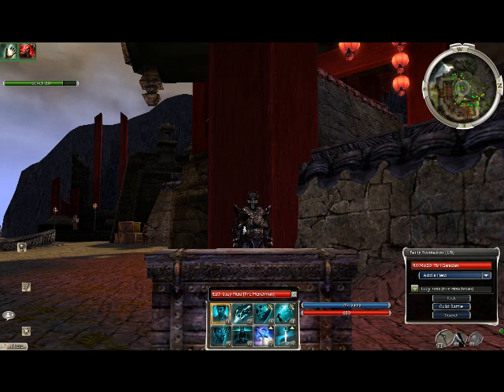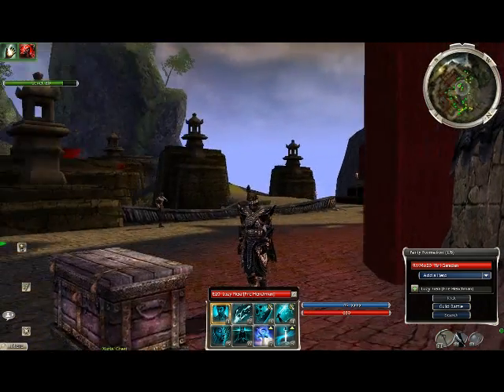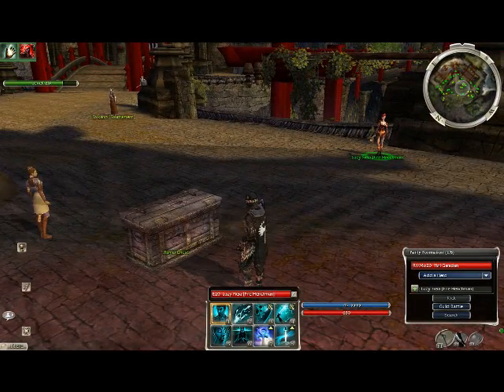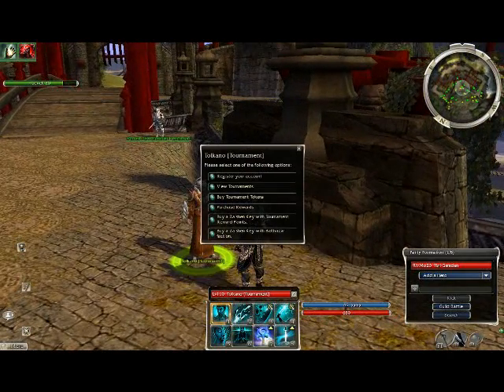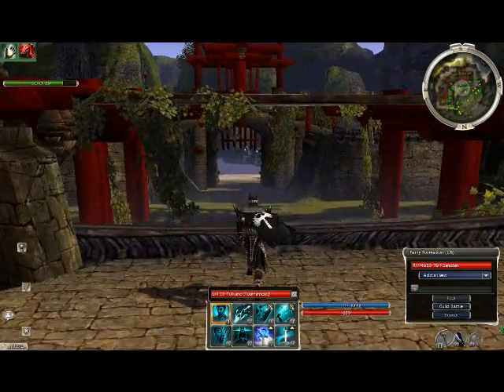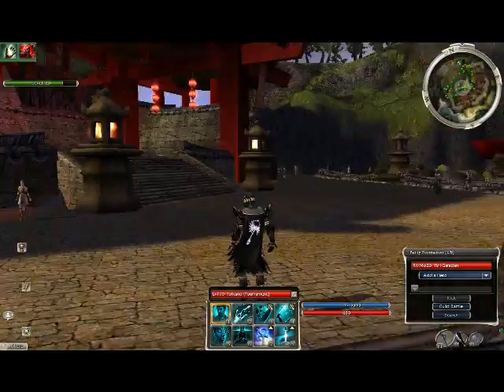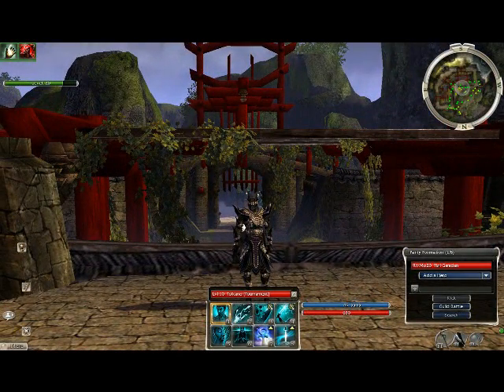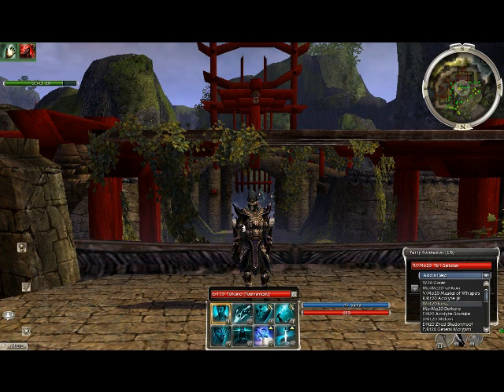How to make money in Guild Wars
Little guide on how to make some money in Guild Wars.